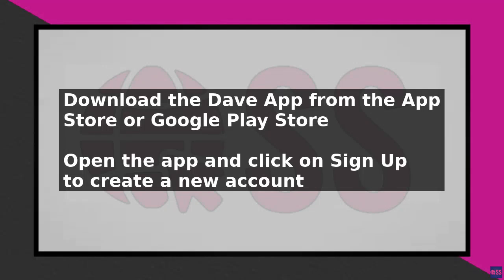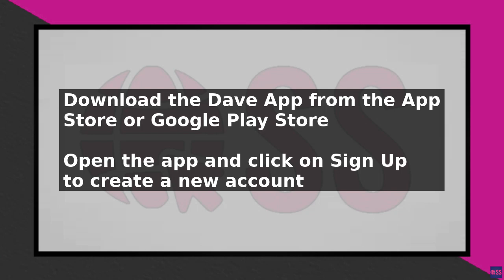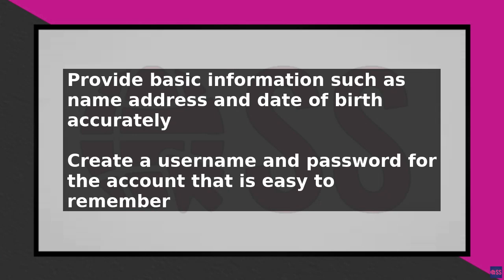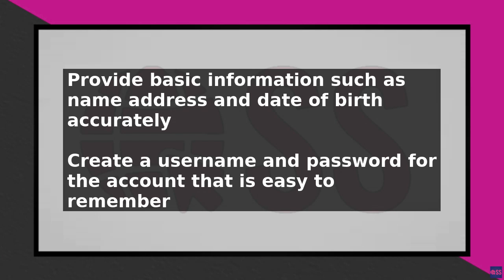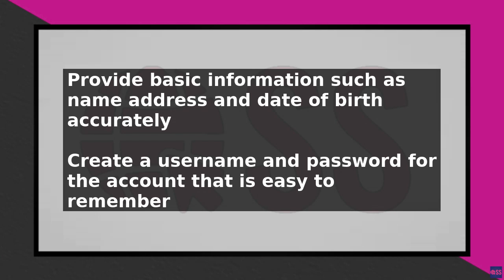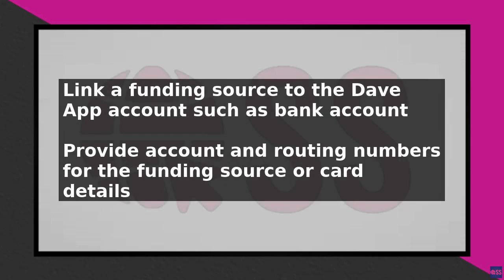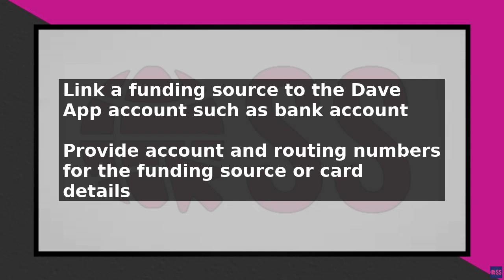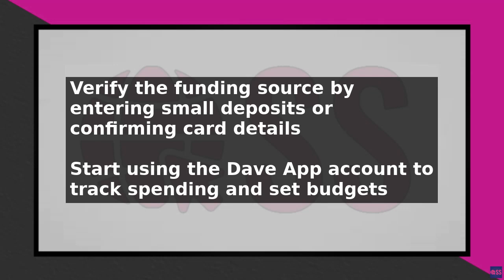How To Set Up A Dave App Bank Account (2025)